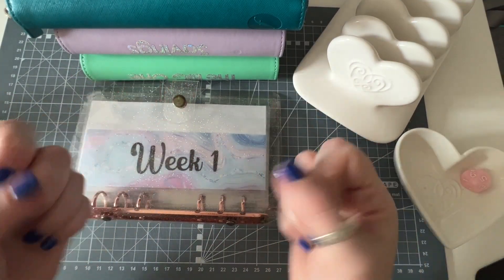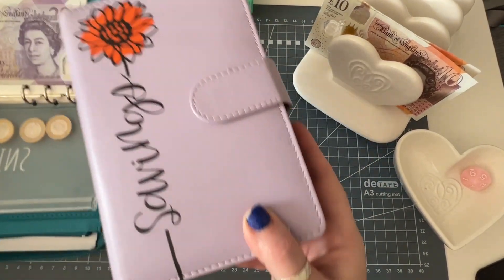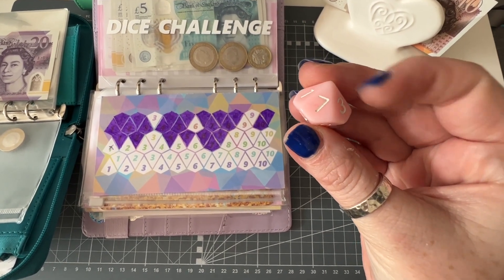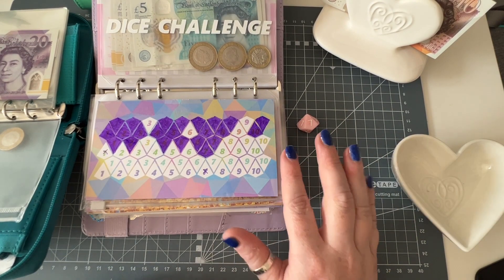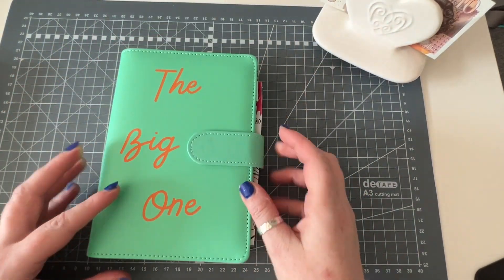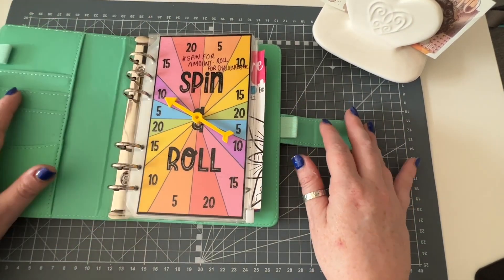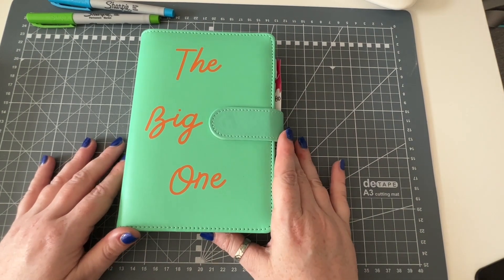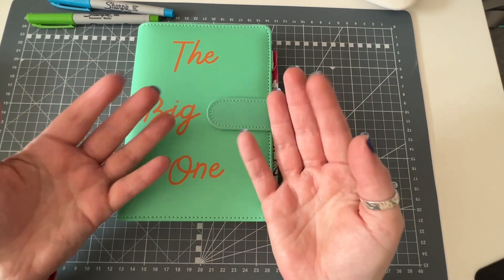May week 4 cash stuff | low budget | cash stuffing | uk budgeter | cash envelopes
Hello and welcome to DillyDallyBudgets, I’m Sarah and thank you for joining me. Today ……….🐰

Channels, Etsy shops and people tagged:

I am not a financial advisor in anyway, shape or form and I am doing this video for entertainment and to share my journey.